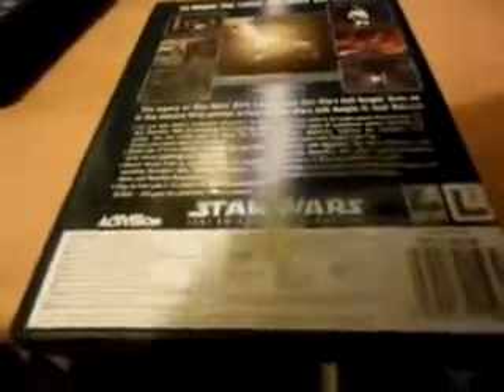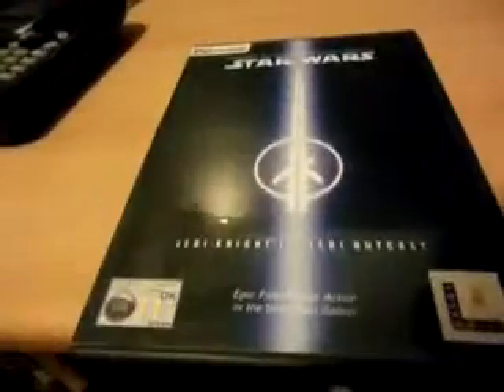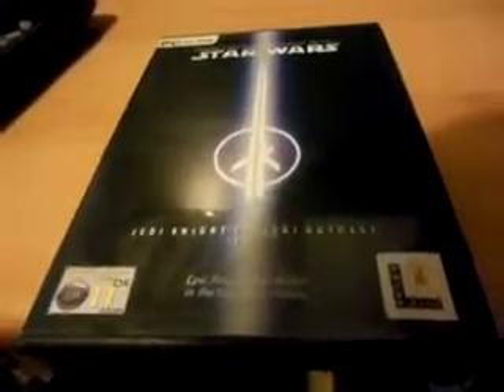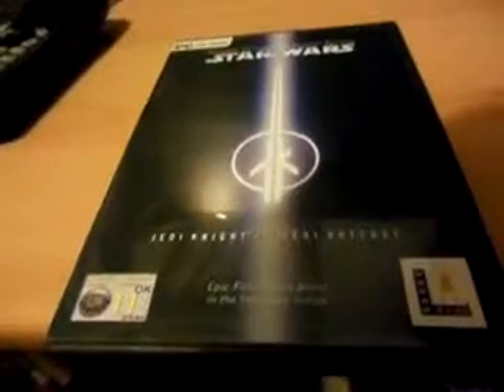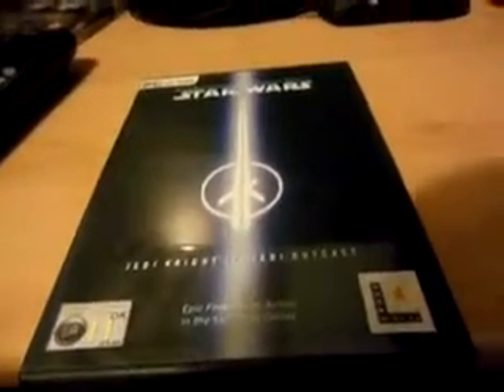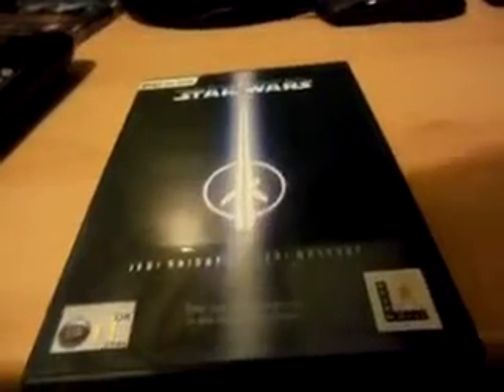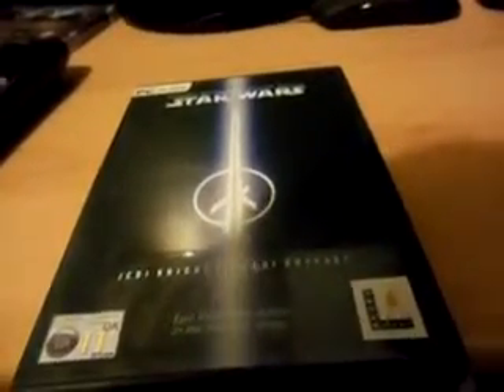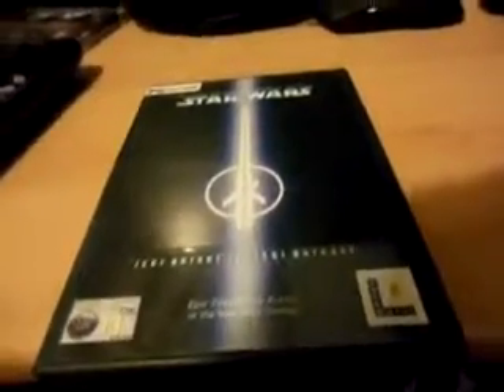Star wars Jedi Knight 2 Jedi Outcast review